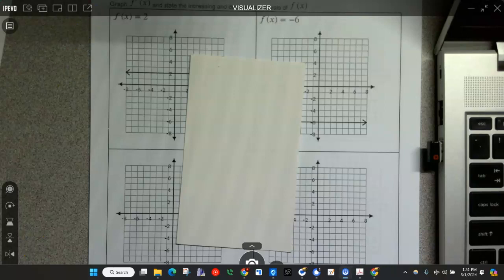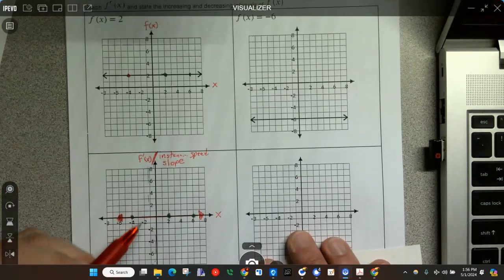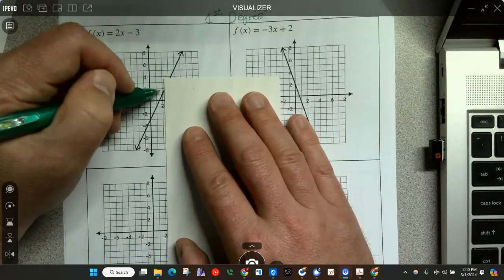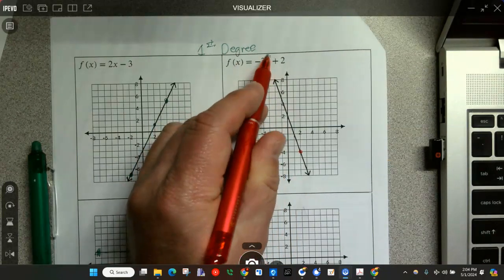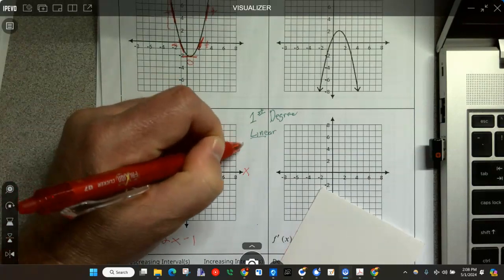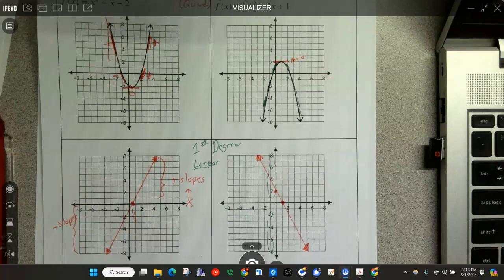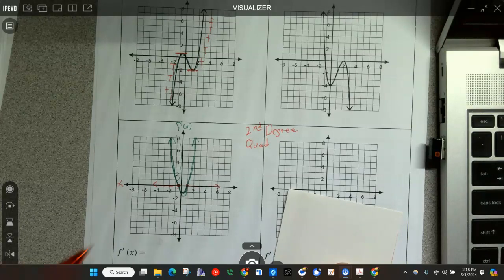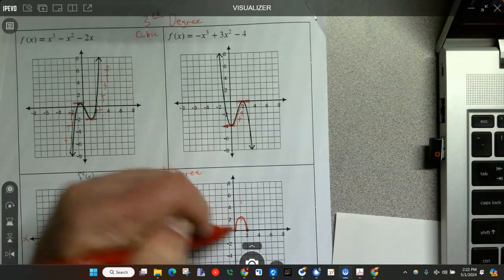#79 | 15-6* Graphing the Derivative